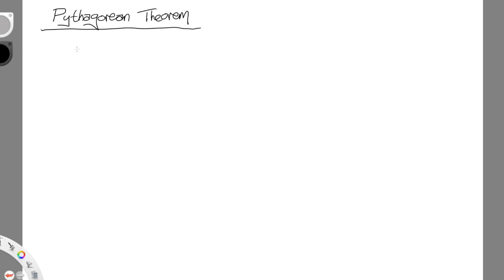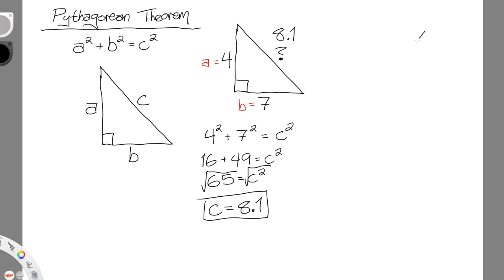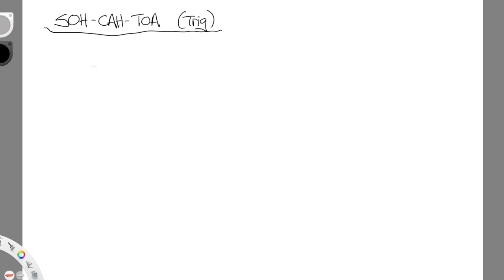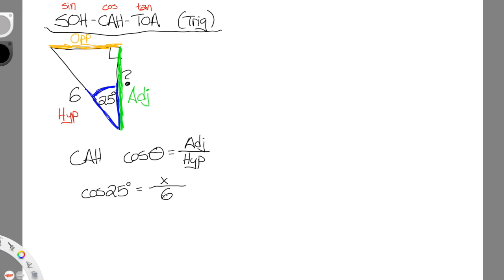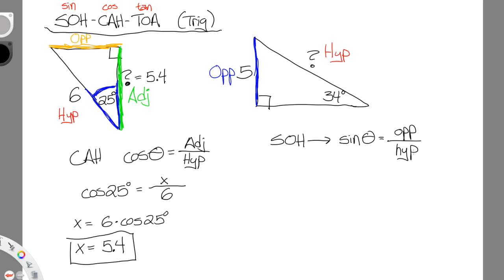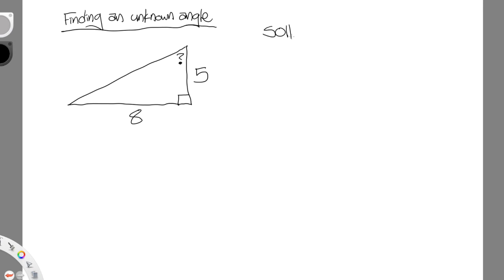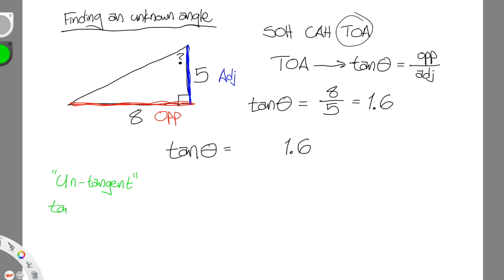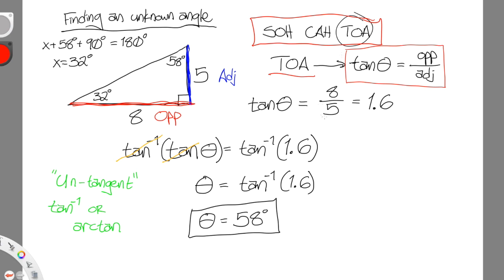Essential Skills Trigonometry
Trigonometry skills expected for class, including Pythagorean Theorem and SOH-CAH-TOA.